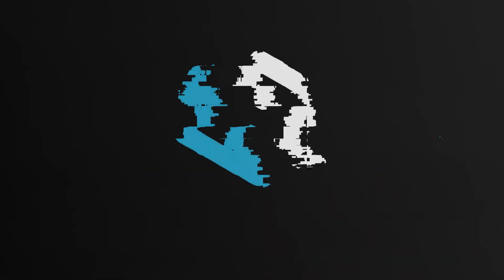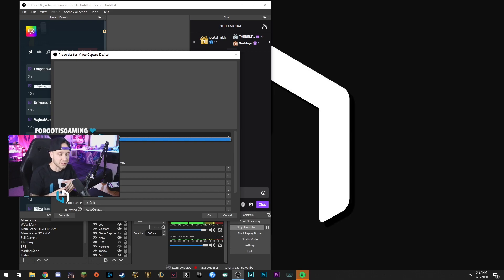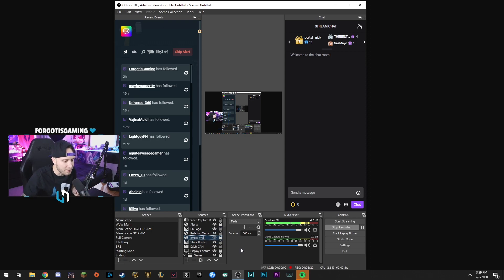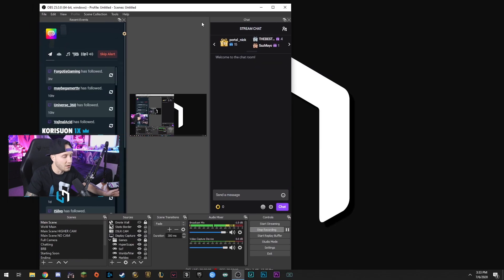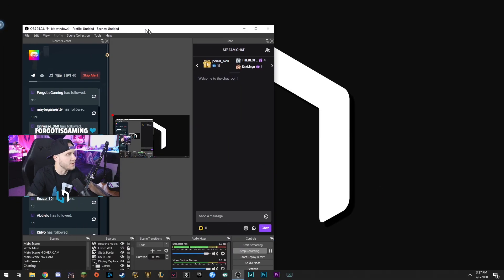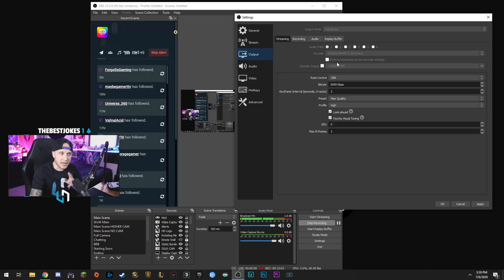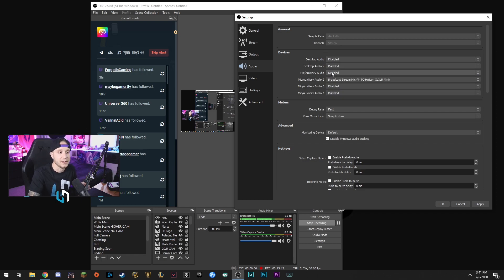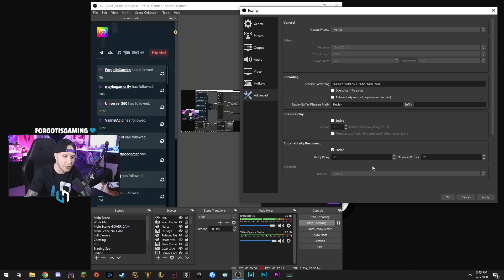Best OBS Streaming Settings ⚙️ Full Setup Guide (1080p 60FPS)